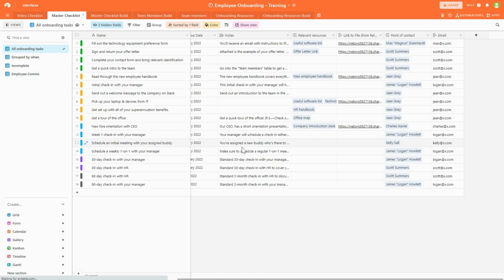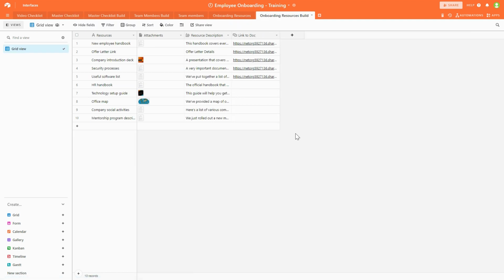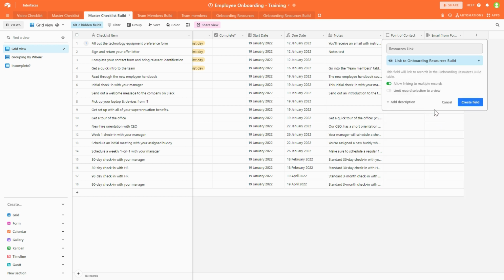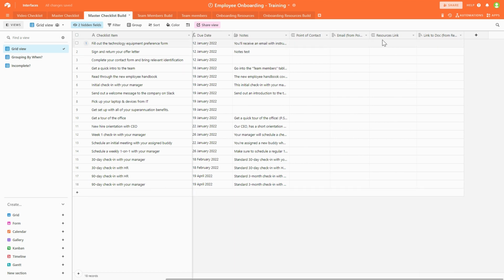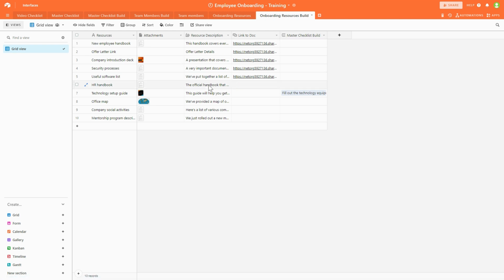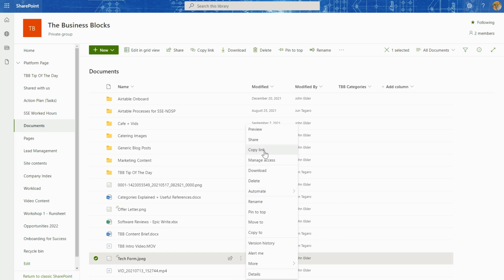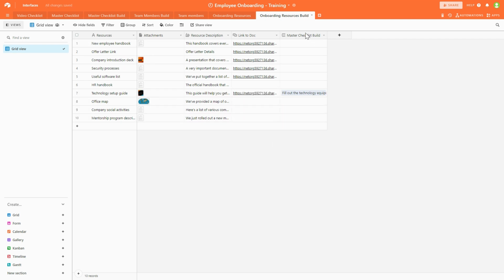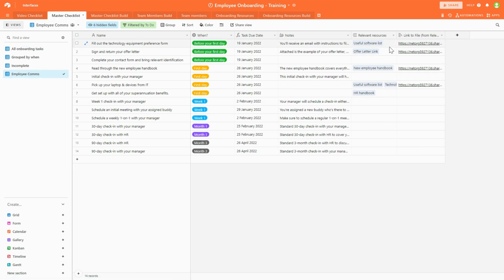OFS - Module 4 - Unit 4 #2 Resources Page